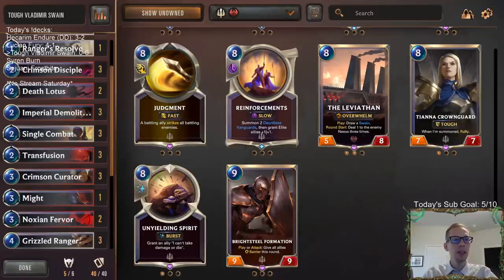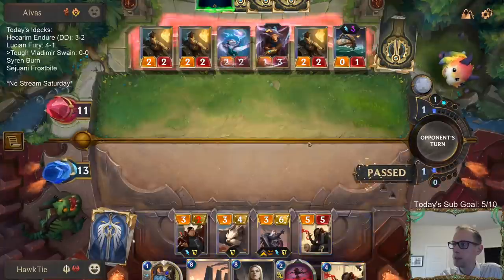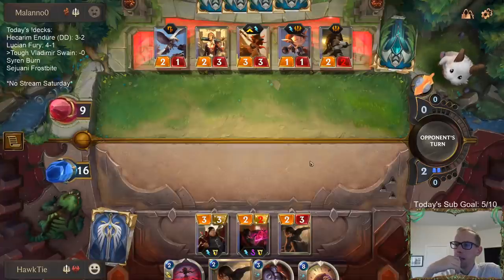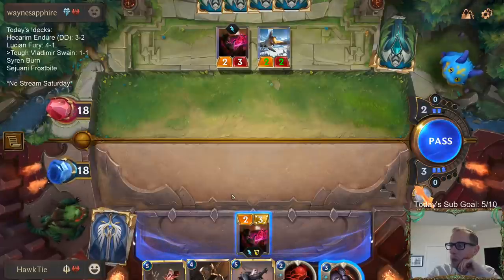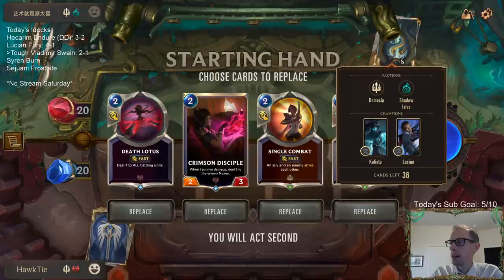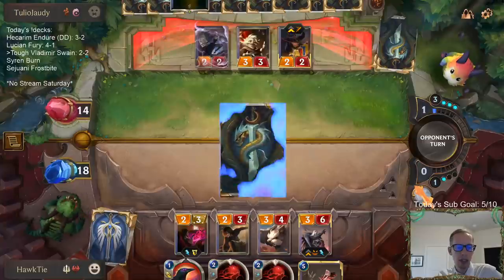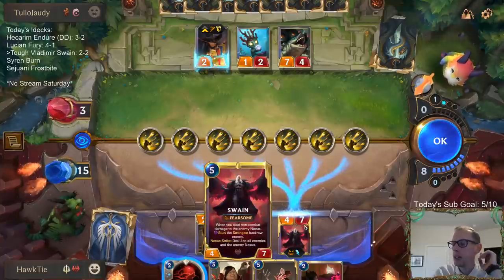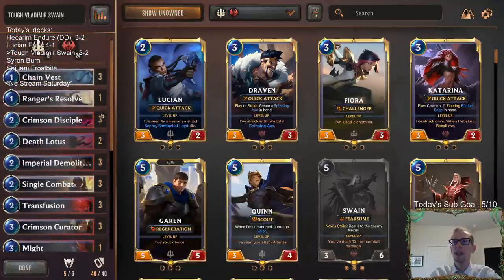Tough Vladimir Swain: The Crimson Disciples l Legends of Runeterra LoR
Legends of Runeterra Ranked deck - Tough Vladimir Swain
Code - CECACAQABEBACAANDIBAEAYEA4BQCAY6F4YAGAQBAMDDEAQCAMAQGAQBAABQ6AYBAEBRGAIBAABAEAQAAUDQ
Champions - Vladimir, Swain
Regions - Noxus, Demacia